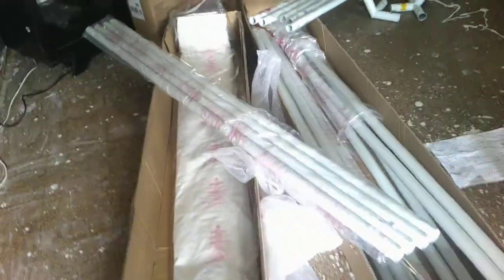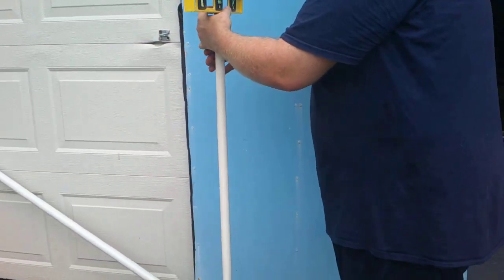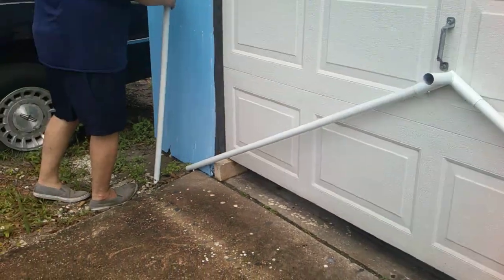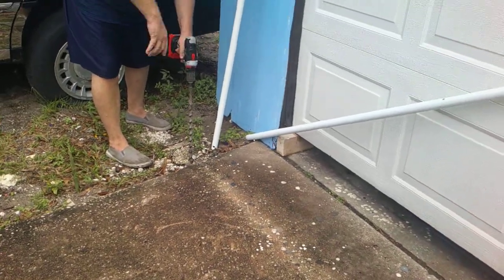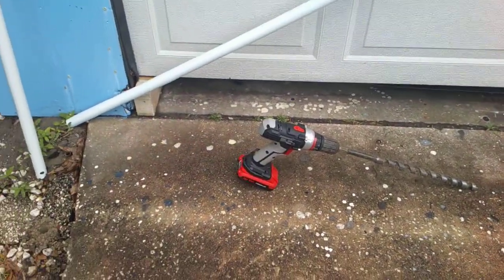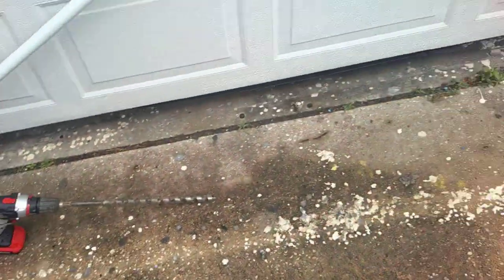Putting up a new Canopy Part1